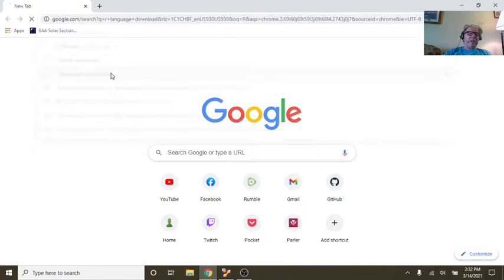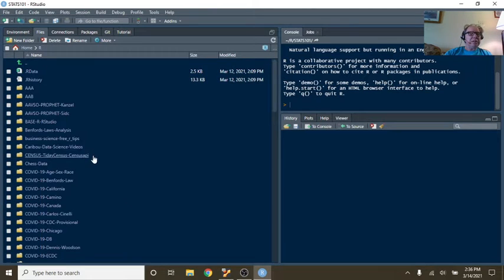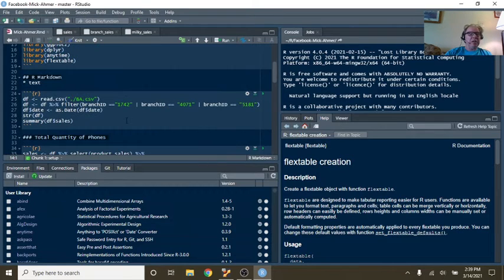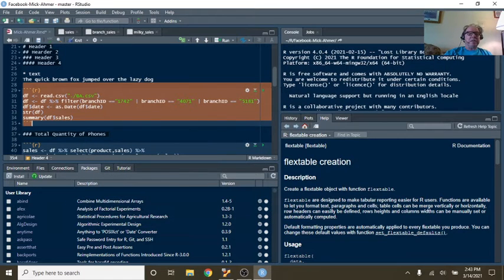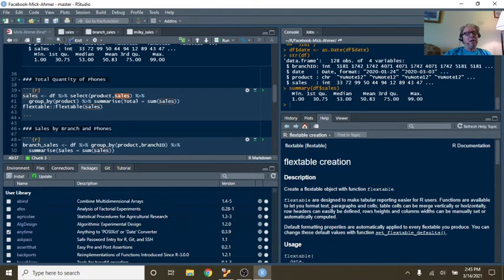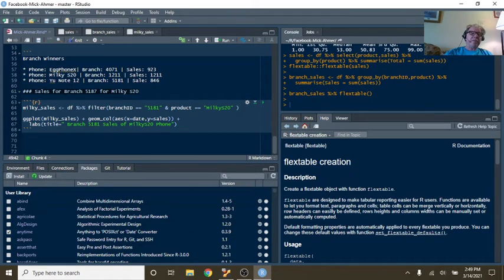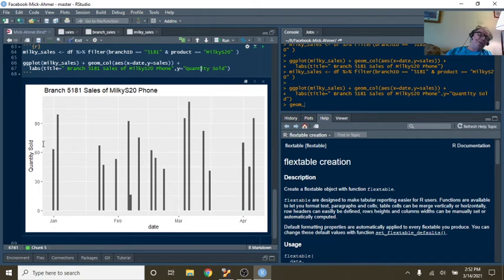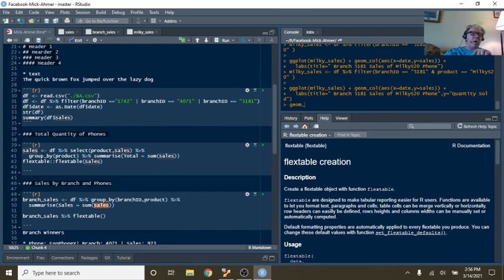Mick Ahmer R Code Walkthrough (Part 1)